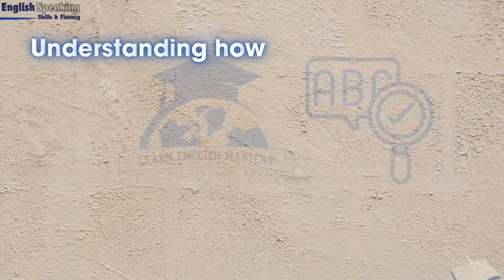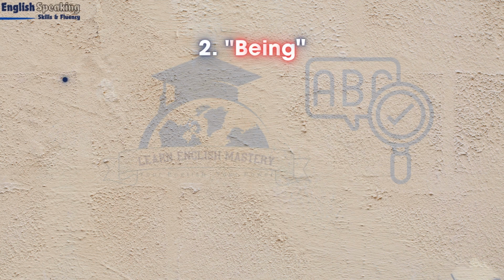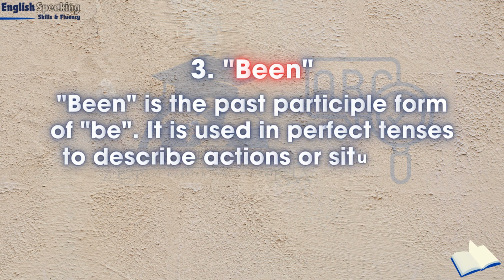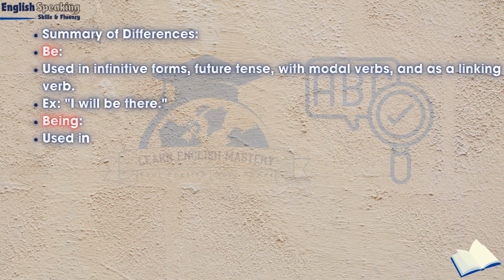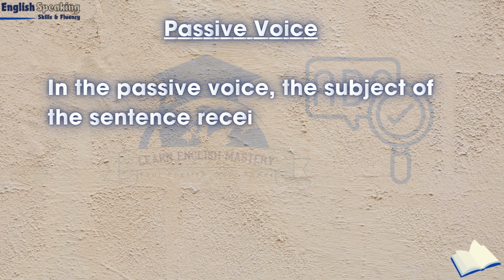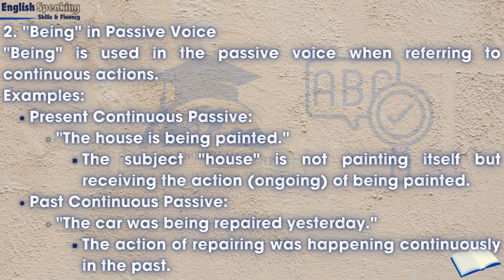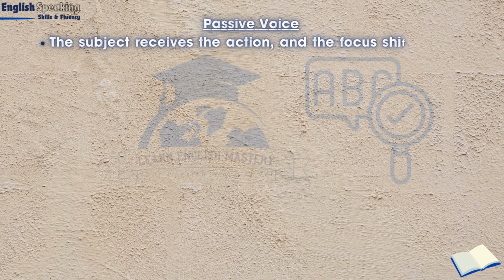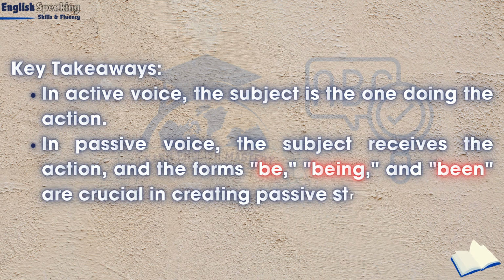Master English Grammar in 10 Minutes: Be, Been, Being Simplified || Learn English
Unlock the secrets of English grammar with our latest video, "Master English Grammar: Be, Been, Being Simplified [2024]." In this comprehensive guide, we will break down the three essential forms of the verb "to be"—be, been, and being—to help you understand their usage in everyday language. Whether you are a beginner or looking to refine your skills, this video offers clear explanations and practical examples to enhance your grammar knowledge. You'll learn how to correctly use "be" in different tenses, the significance of "been" in perfect tenses, and how "being" serves as a gerund or participle. Join us as we simplify English grammar concepts, making them accessible and easy to grasp. Improve your speaking and writing skills and gain confidence in using these foundational elements of English. Let's master English grammar together!